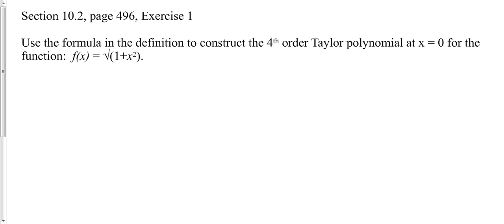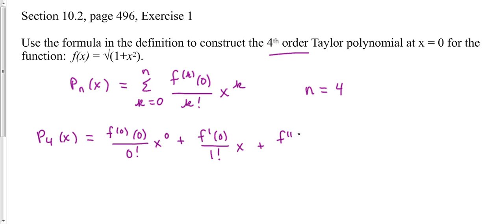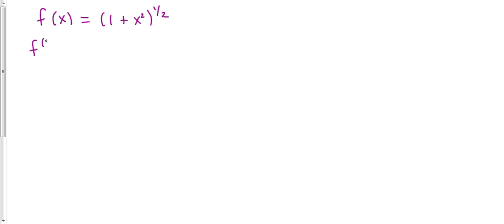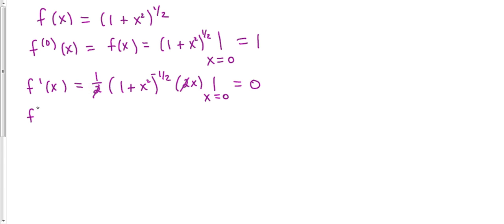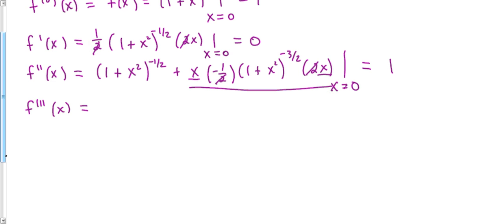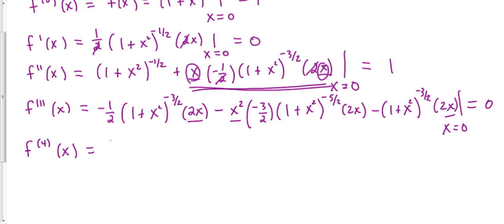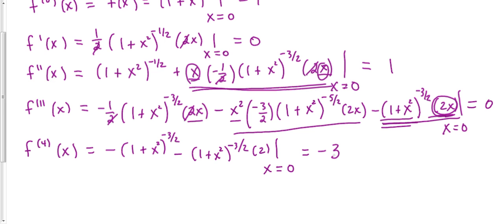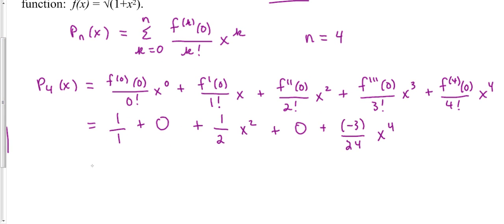Chapter 10, Section 2, Exercise 1